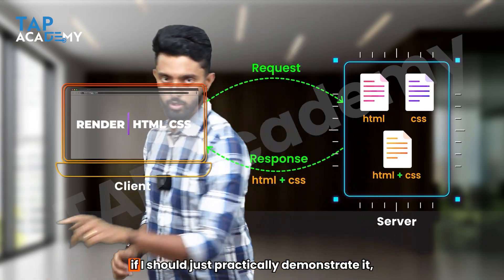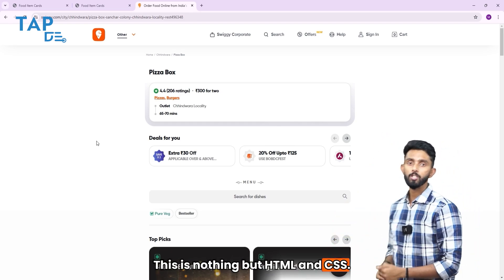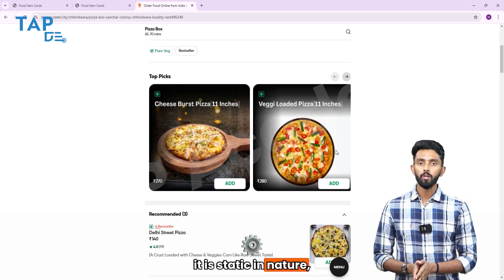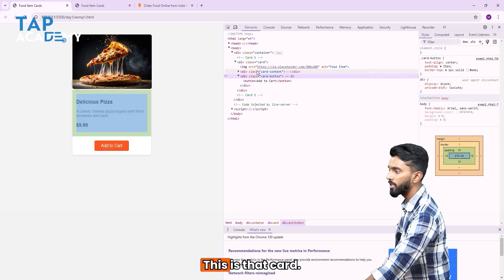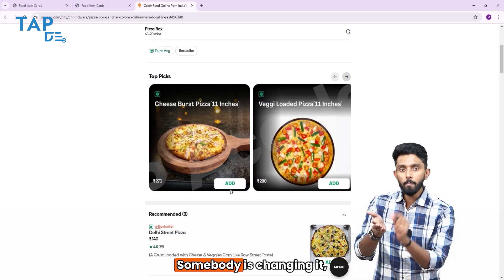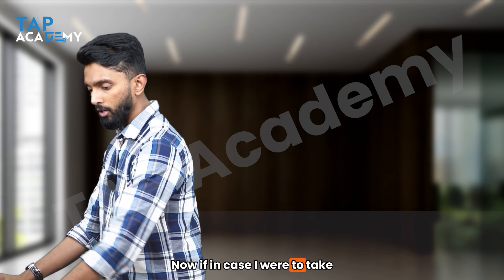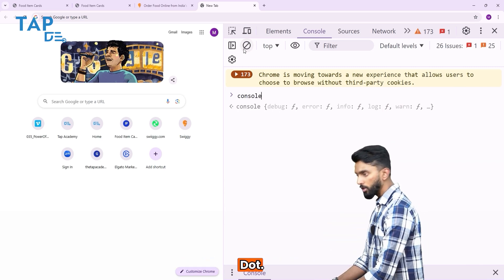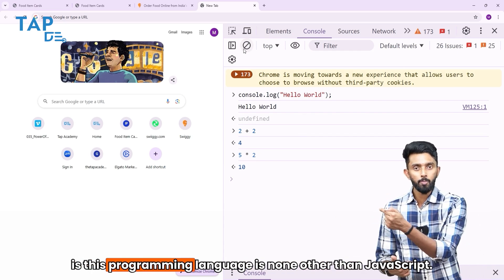Intoduction to JavaScript | Complete JavaScript Crash Course | Tap Academy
Welcome to our Complete JavaScript Crash Course at Tap Academy! In this video, we will talk about JavaScript basics, where you'll learn both the fundamentals concepts of JavaScript. This video is part of a video series designed to take you from a beginner to a proficient JavaScript developer.

Why Choose Tap Academy?
# Learn JavaScript from beginner to advanced levels.
# Get hands-on experience with quizzes and assignments.
# Earn a Certificate of Completion after finishing the course.
# Stand a chance to win a Full-Stack Development Course!
# Enjoy interactive learning with expert instructor Rohit Sir.

Join Our Complete JavaScript Crash Course Today!

Don’t miss out on this incredible opportunity to learn JavaScript in a structured, fun, and engaging way.

Kick start your developer journey today!